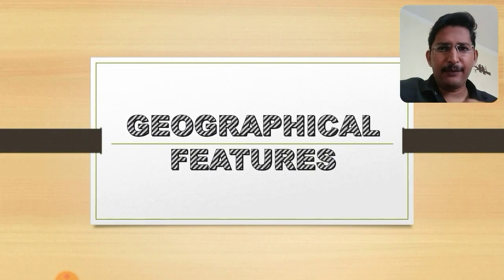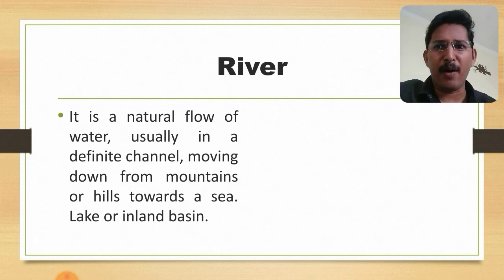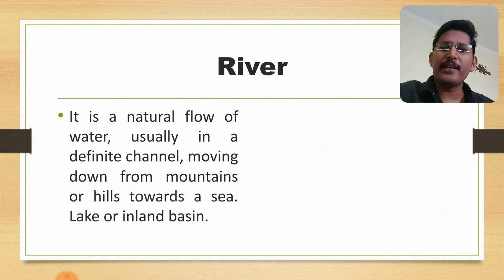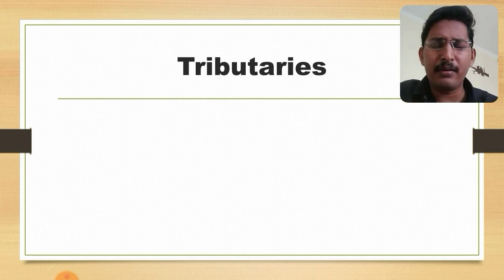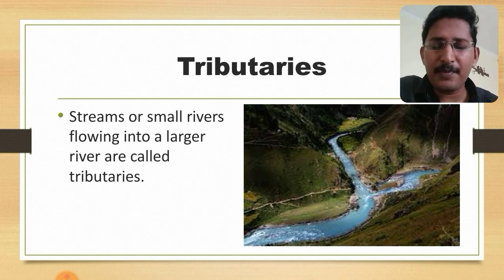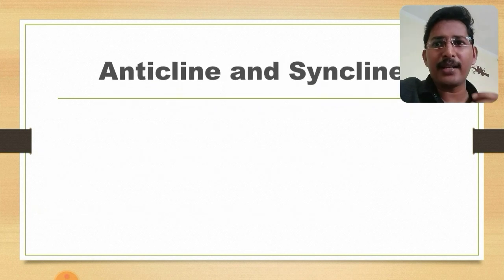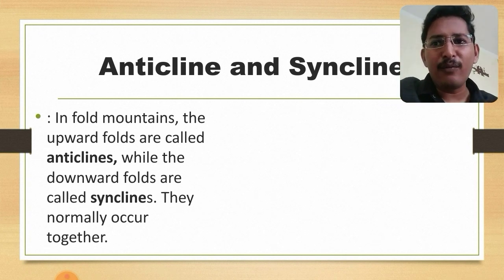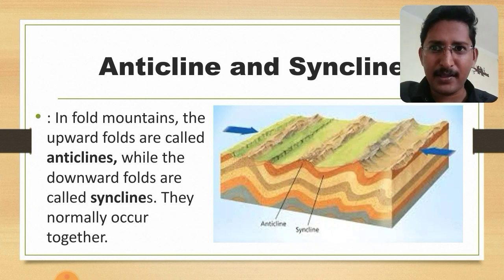GEOGRAPHICAL FEATURES, ICSE, Class 6, Geography.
Ch. 1 Representation of Geographical Features, Part 3. By Tejin Jo Jose.